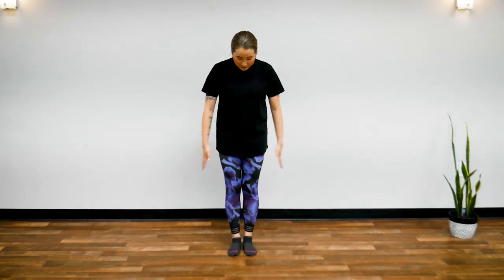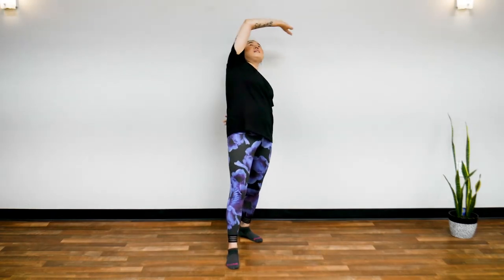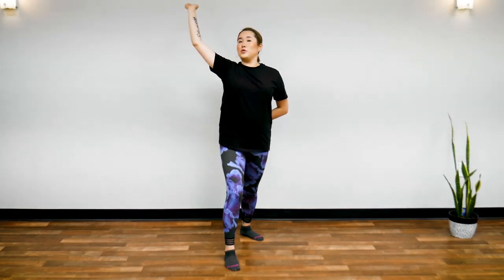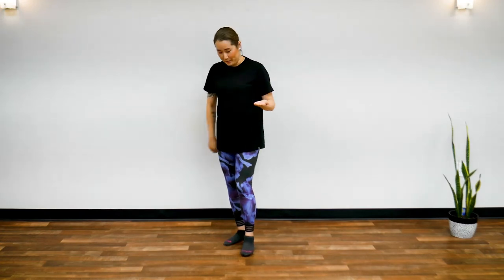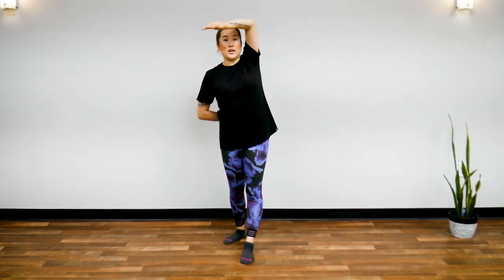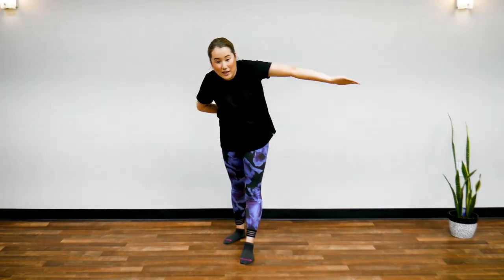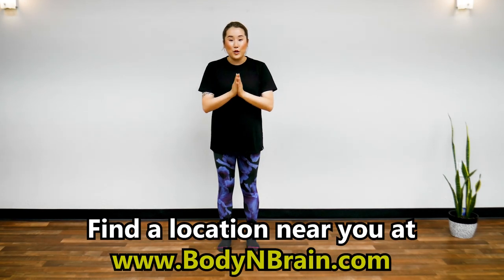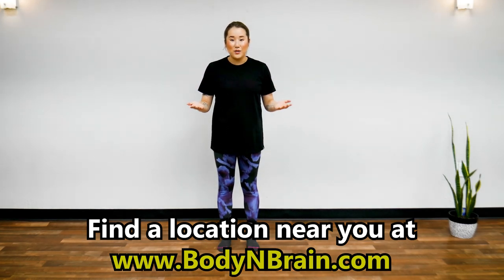Head to Toe JOINT FLEXIBILITY Exercises | 10 Minute Daily Routines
Do you experience chronic or occasional joint pain? Try this 10 minute daily routine for increasing joint flexibility from head to toe.